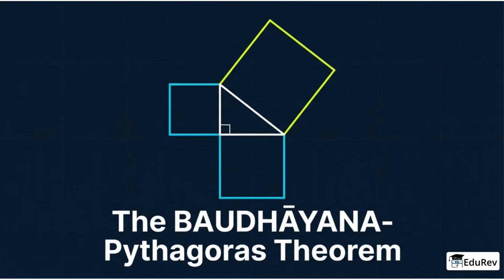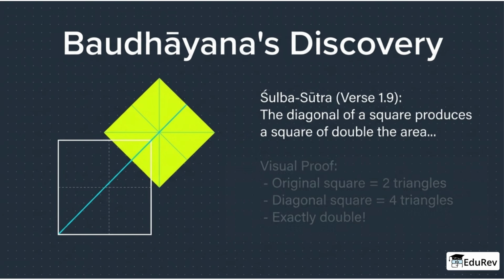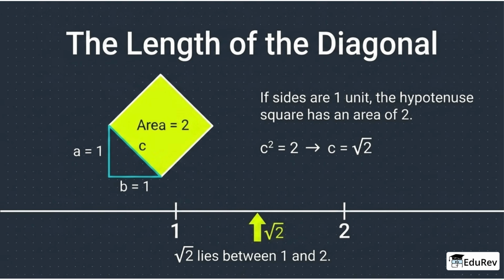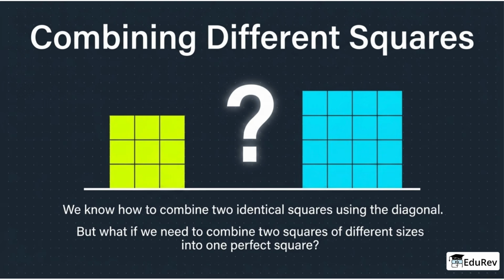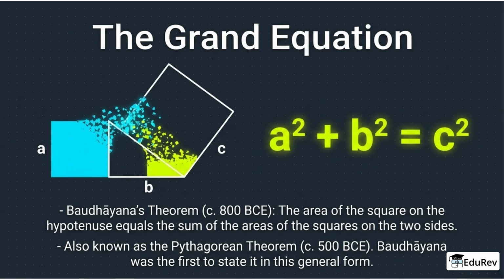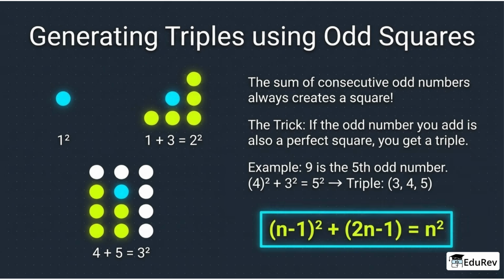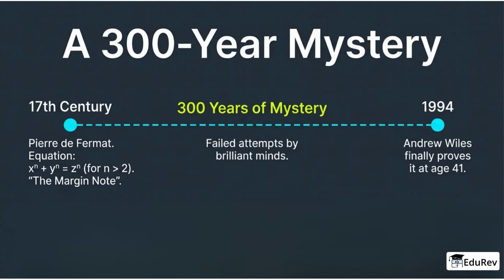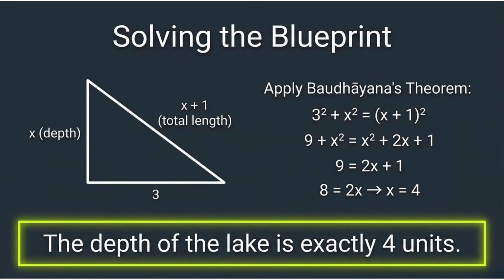Pythagoras Theorem | Class 8 Maths Ganita Prakash | New NCERT Explainer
Master the Pythagoras Theorem with simple explanations, visual examples, and easy problem-solving techniques in Class 8 Mathematics – New NCERT Ganita Prakash! 📐📚✨

In this video, students will learn:
📐 What is the Pythagoras Theorem?
🔺 Understanding right-angled triangles
🧮 The relationship between the three sides
📏 Identifying the hypotenuse
🔢 Applying the theorem to find unknown sides
🧠 Easy tricks to solve questions
✏️ Step-by-step examples and practice
📚 Part 1 & Part 2 concepts from Ganita Prakash
🎯 Important points for Class 8 exams

Perfect for Class 8 Mathematics, New NCERT Ganita Prakash, CBSE, school exams, revision, and concept building.